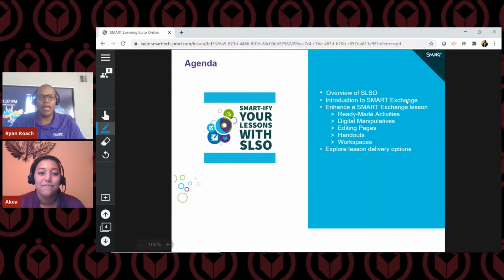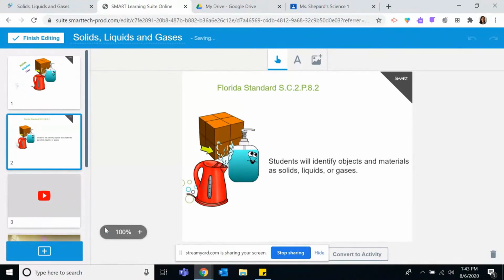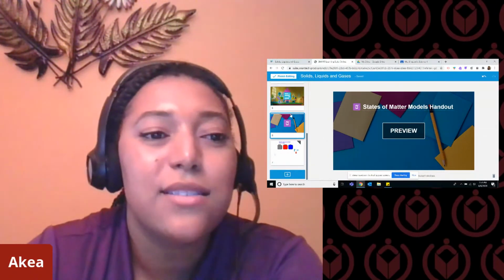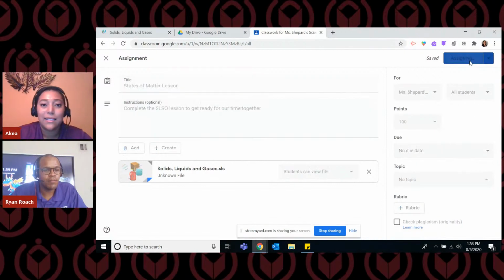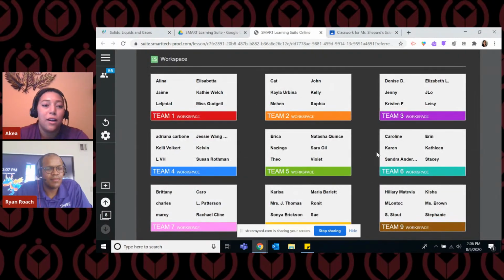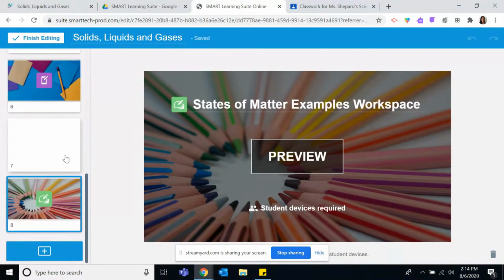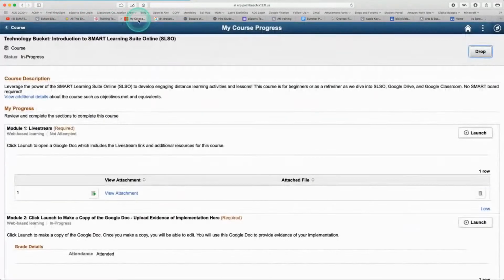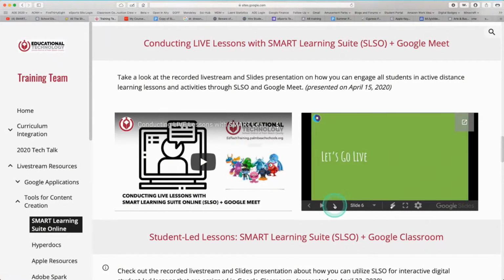SMART-ify Your Lessons with the SMART Learning Suite Online - August 6 - Summer 2020 PD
This livestream is part of the Summer 2020 PD Series in the Technology Bucket.  If you want to get credit for this course, you MUST register for it in eLM, be present on the livestream, complete the follow-up assignment in eLM, and take the course survey.  NOTE: If you already registered for a self-paced SMART-ify Your Lessons with SMART Learning Suite Online (SLSO) course in eLM and completed it, you will not be able to do this one as well because it is the same course.

Transform your pre-existing content into a fun and engaging lesson with the SMART Learning Suite Online. This session walks you through the "how to's" on creating an end-to-end lesson that supports blended learning with your students!